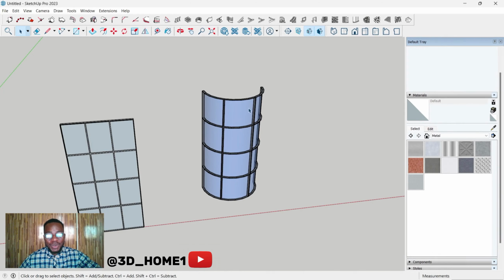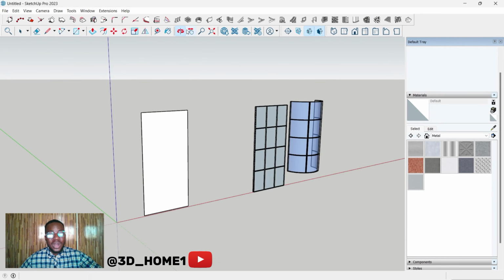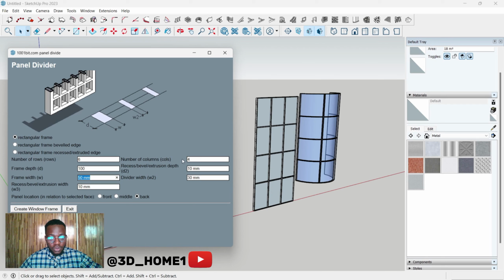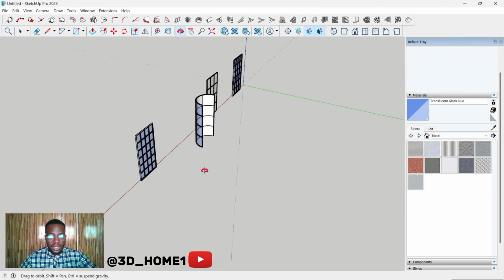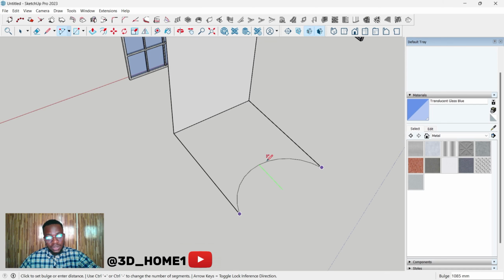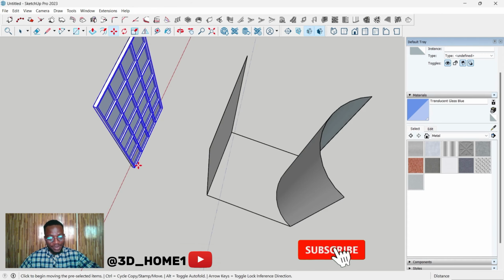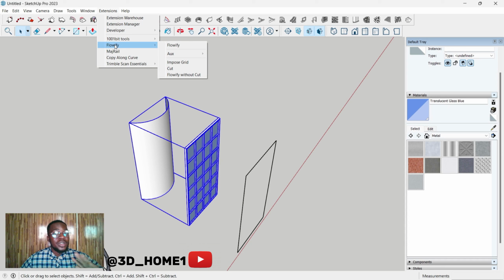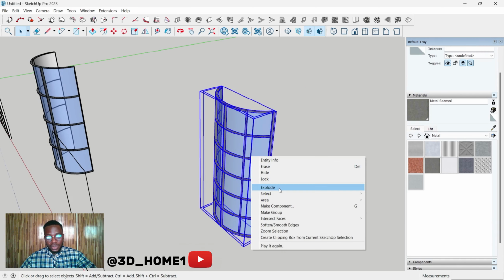How to model curved and straight Staircase Window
I this video you will learn a unique method on how to create staircase windows both straight and curved

SketchUp tutorials playlist link below  you may wan to check that out and thank me later😁👇👇